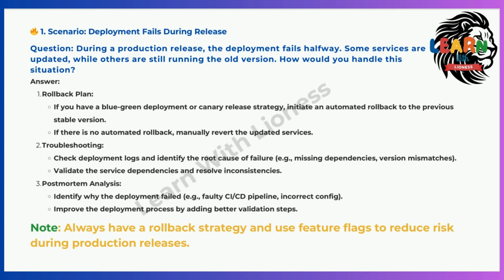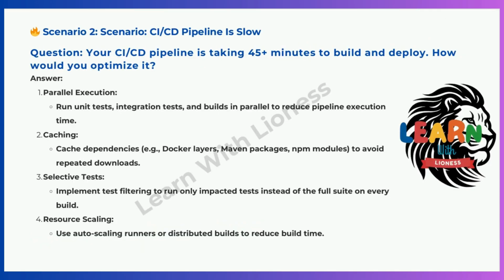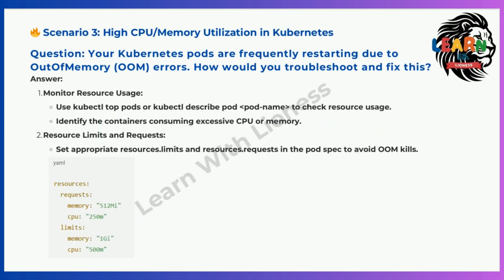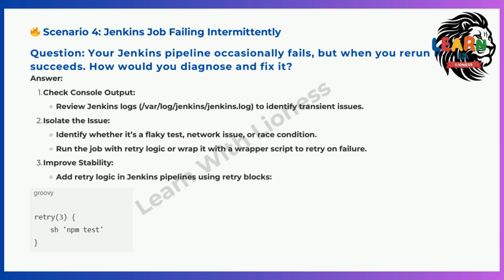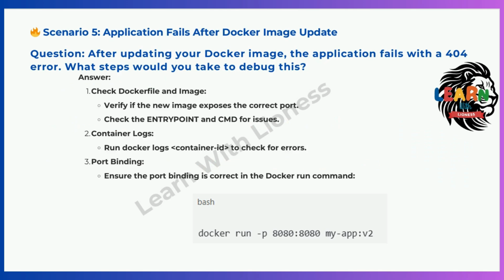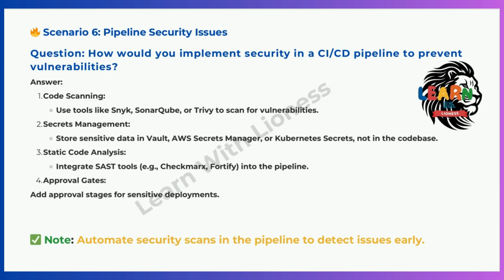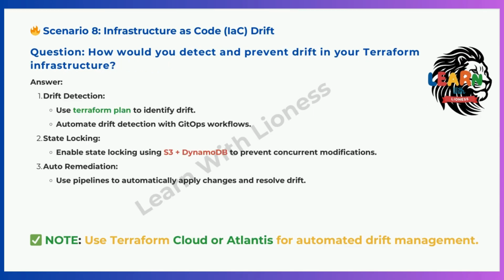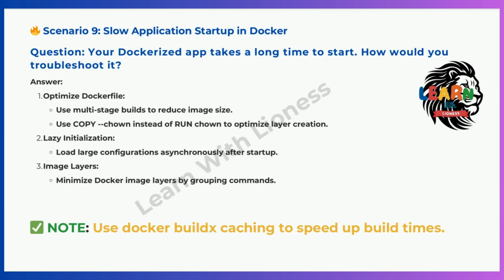DevOps Realtime Interview Question and Answers #2: DevOps Part_2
🎯 DevOps Interview Questions and Answers #2: DevOps Part_2
Welcome back to Part 2 of our DevOps interview series! In this video, we cover more real-time, commonly asked Tosca interview questions specifically related to DevOps integration.